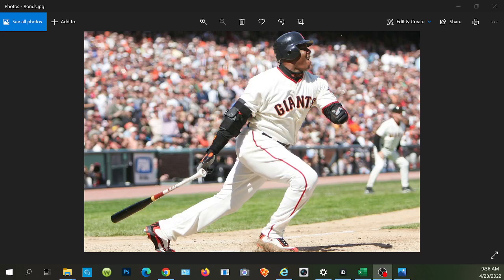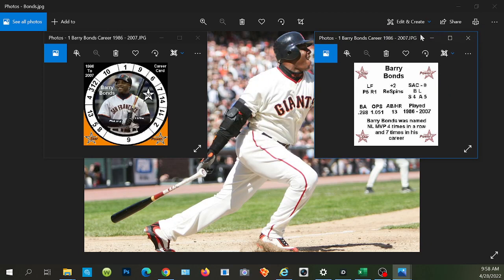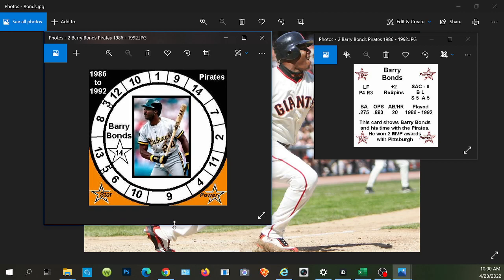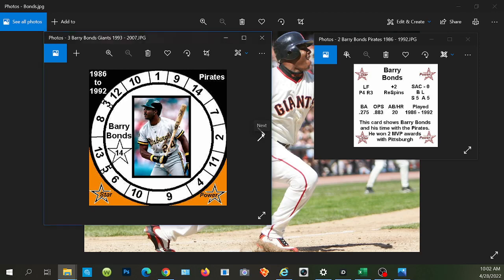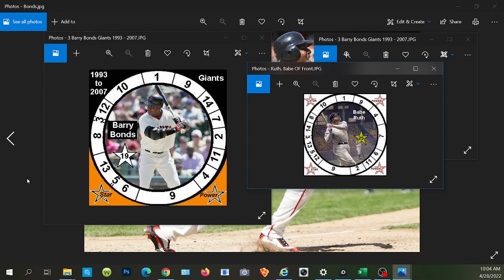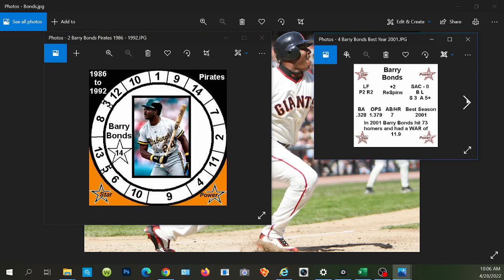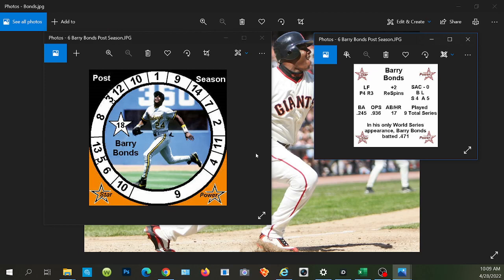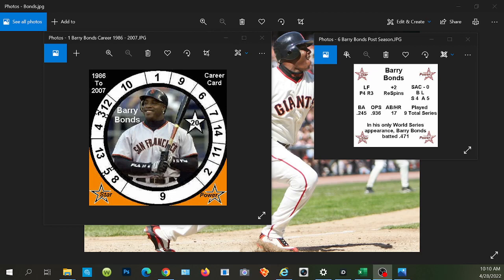Barry Bonds Star Power Baseball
Dennis takes you on a ride through the career of Barry Bonds by using Star Power Baseball cards to show his amazing feats.  Cards are available for only a small fee.  Contact Dennis to get more info.